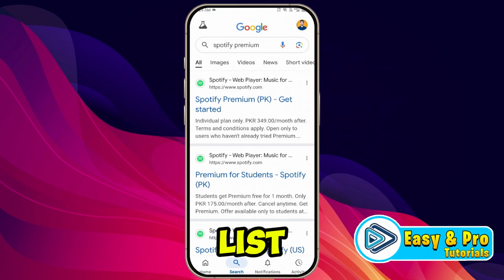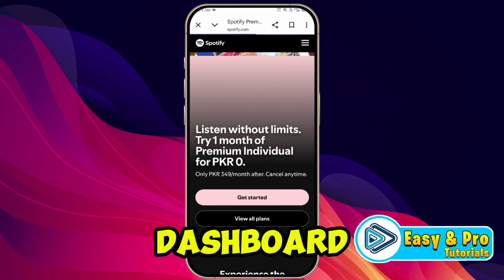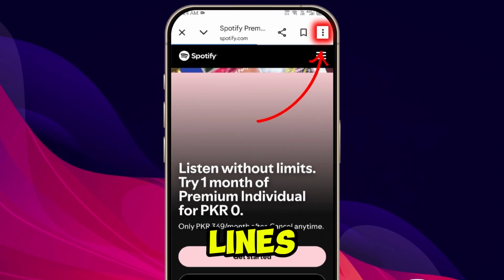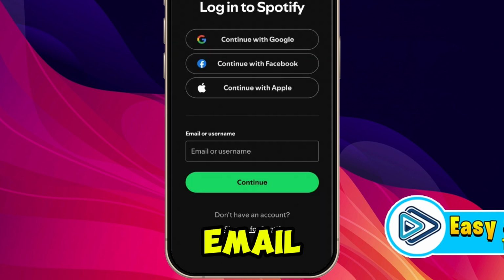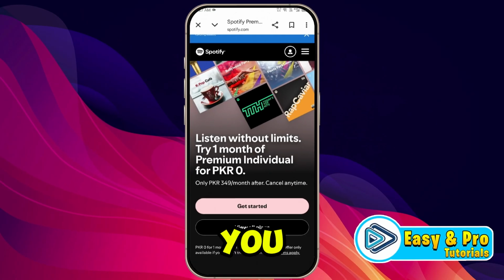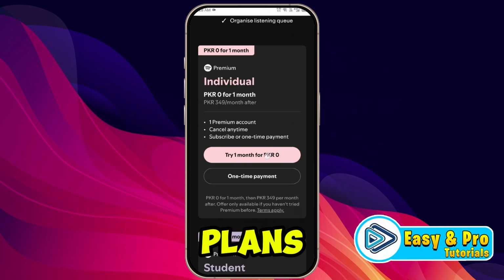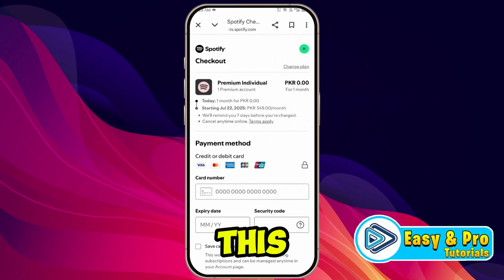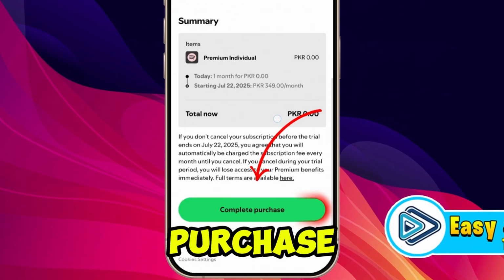Spotify Free Premium 2025 | How To Get Free Spotify Premium | Spotify Free premium 2025 (NEW Way)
In This Tutorial You'll Learn Spotify Free Premium 2025 | How To Get Free Spotify Premium | Spotify Free premium  in 2025.

➤📋 Title: Spotify Free Premium 2025 | How To Get Free Spotify Premium | Spotify Free premium 2025

Description:Learn how to get Spotify Free Premium 2025 with this updated and easy step-by-step guide! This tutorial shows you legit methods to enjoy Spotify Free Premium 2025, including free trials, student plans, and special offers. Discover safe and effective ways to access Spotify Free Premium 2025 features without paying. Watch now and learn how to unlock Spotify Free Premium

©️easyprotutorial